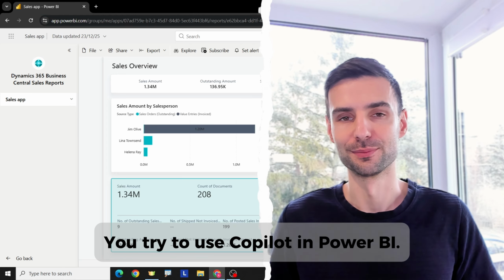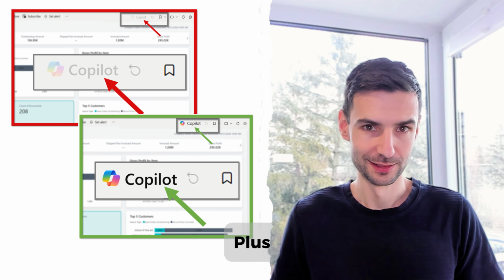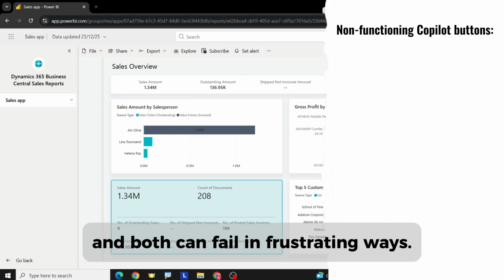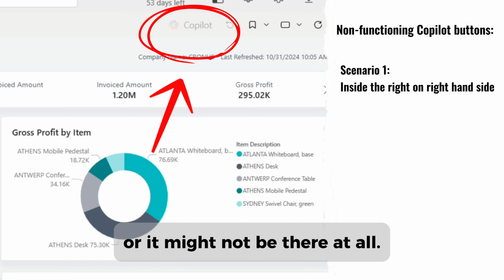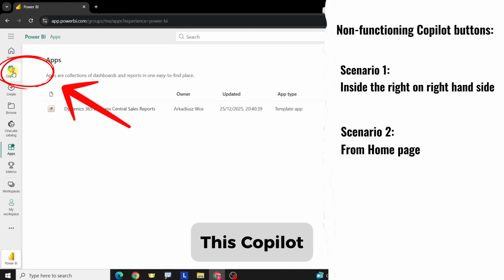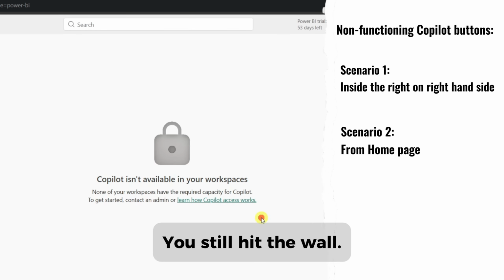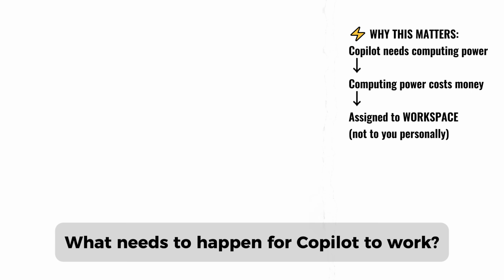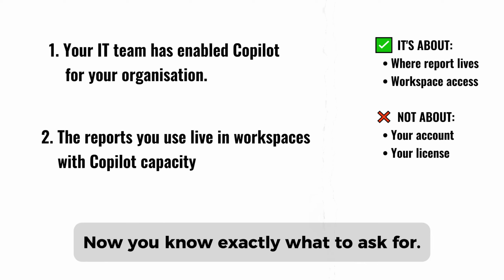Power BI Copilot Grayed Out | The Real Reason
Power BI Copilot button greyed out or missing? This isn't a license issue—it's about workspaces. Here's why it happens and exactly what to ask your IT team to fix it.

In this video, you'll learn:
✅ Why the Copilot button is greyed out (in reports and on homepage)
✅ What workspaces are and why they matter for Copilot access
✅ The exact questions to ask your IT team to get access
✅ The truth about Copilot costs ($260/month for the whole team, not per person)
✅ How to stop wasting time clicking buttons that don't work

Perfect for: Managers and business analysts who want to use Power BI Copilot but keep hitting "Copilot isn't available in your workspace" errors—and don't know what that means or how to fix it.

📌 Chapters:
0:00 - The Problem: Copilot Button Greyed Out or Missing
0:23 - Two Scenarios Where Copilot Fails
1:30 - The Workspace Concept (Finally Explained Simply)
2:35- Why Copilot Needs Workspaces (Not Just Licenses)
3:17 - What to Ask IT: The Copy-Paste Questions
3:45 - Busting the Cost Myth (It's Not Thousands)

COPY-PASTE QUESTIONS FOR YOUR IT TEAM:
Save yourself time—copy these questions for your IT ticket or Teams message:
1️⃣ Is Copilot enabled for our organization?
2️⃣ Are there any Copilot-enabled workspaces I can be assigned to?
3️⃣ Can the reports I use regularly be moved to a Copilot-enabled workspace?

💬 What's the most frustrating Power BI error you've encountered?

This video covers Power BI Copilot troubleshooting, workspace access issues, Copilot button greyed out errors, and how non-technical users can get Copilot access without waiting weeks for IT.